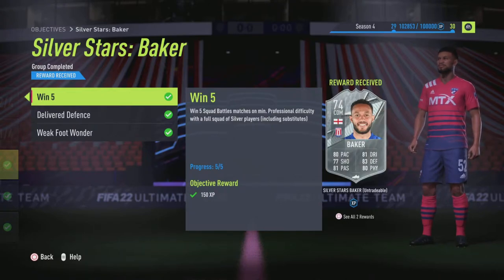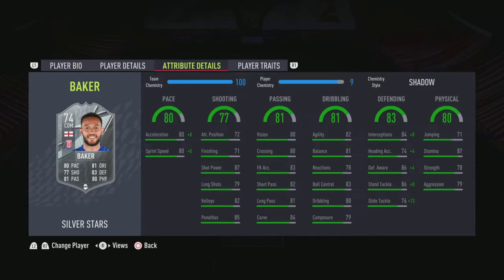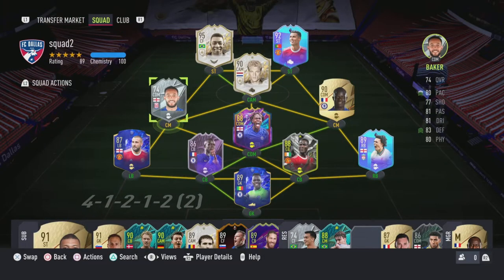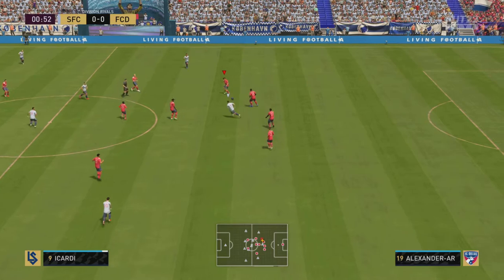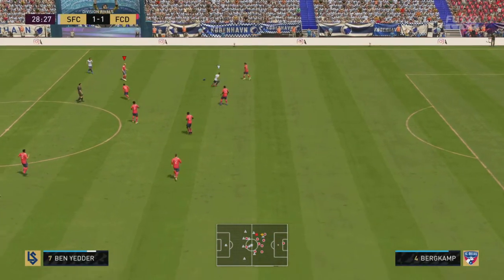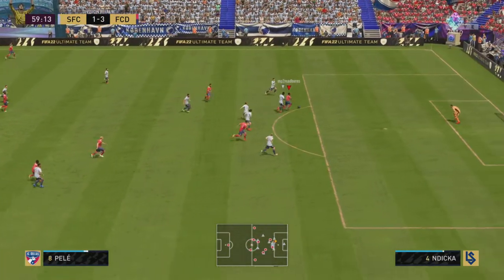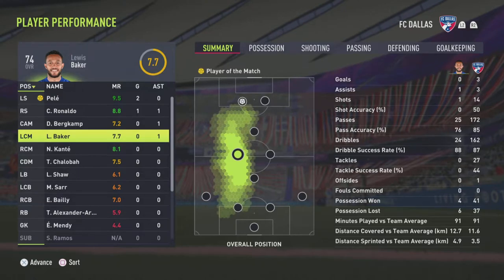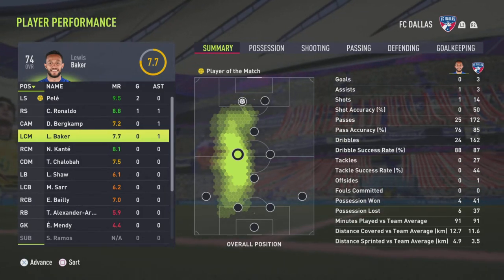LEWIS BAKER SILVER STARS OBJECTIVE : FIFA 22 # 82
Baker can pass well for a CDM ?